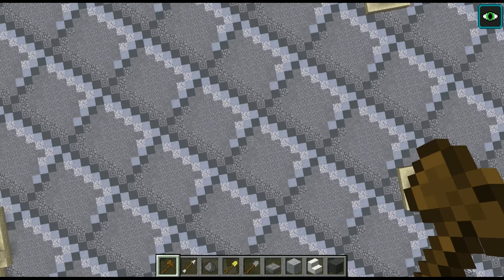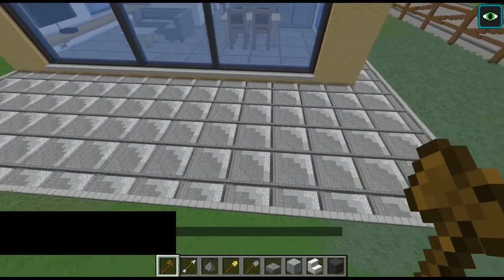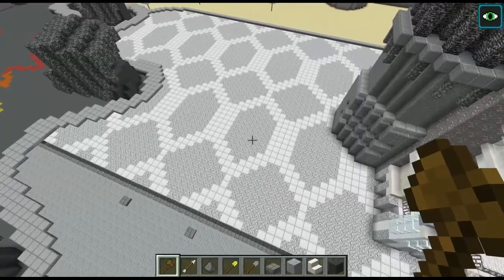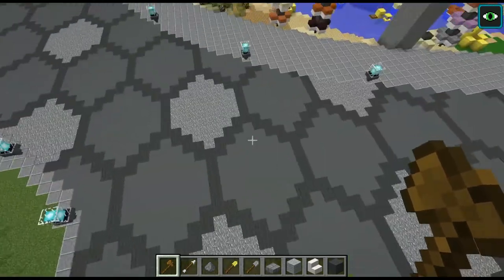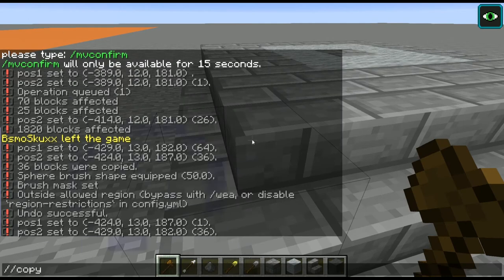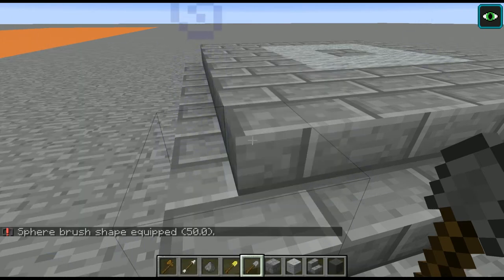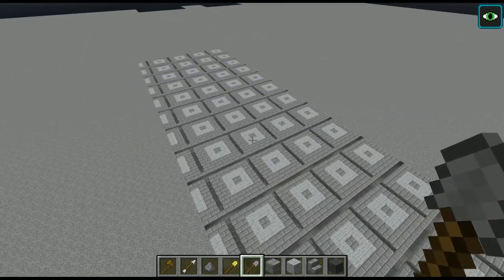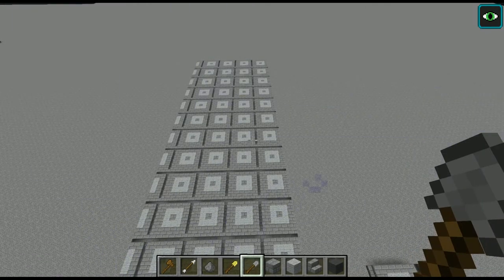WorldEdit Tutorial: Pattern Brush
Requires FAWE and WorldEdit.